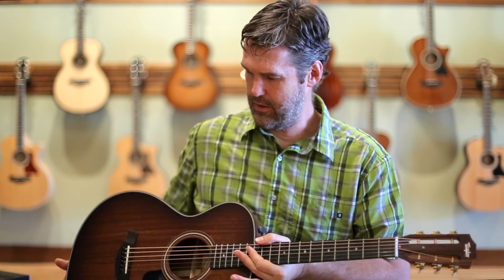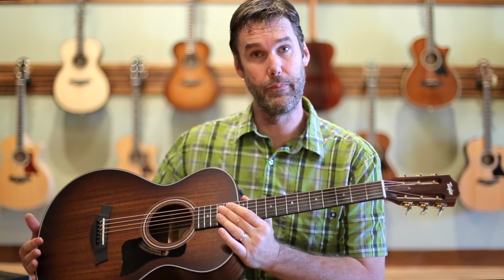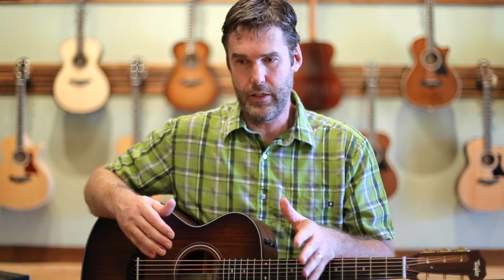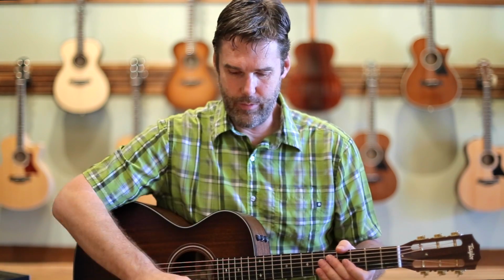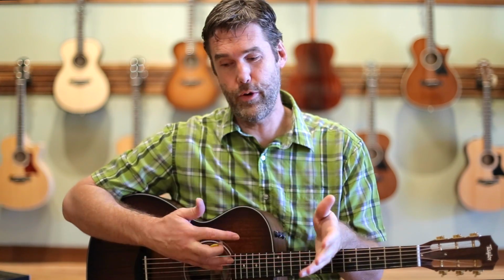Taylor 322e 12-Fret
We record all our videos just by setting up a camera and mic in the middle of our retail store during quiet moments. You really should listen to these videos with good headphones—laptop speakers won't do these guitars justice.